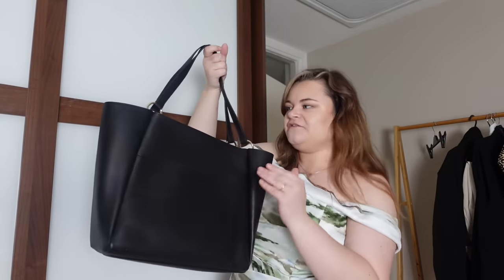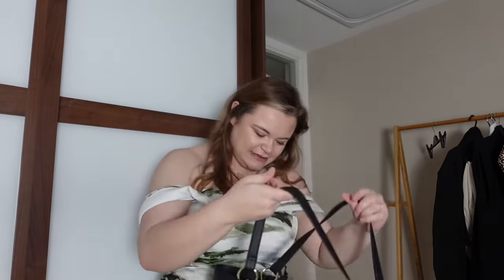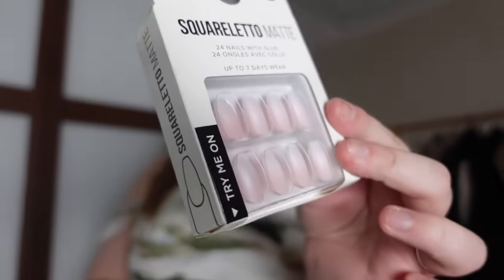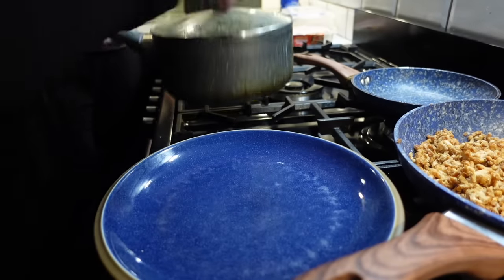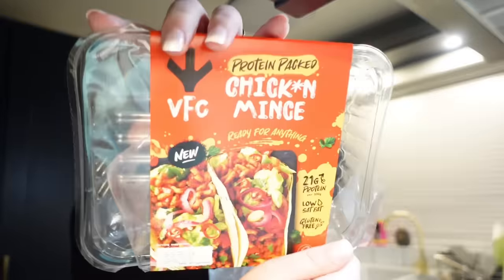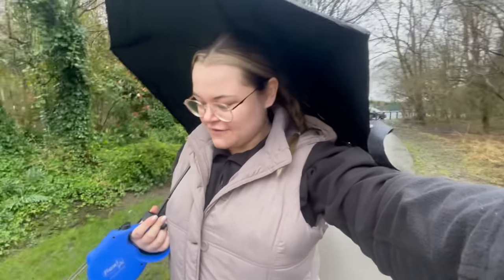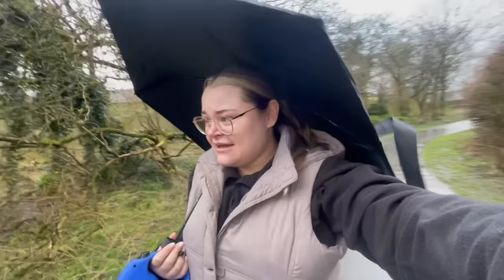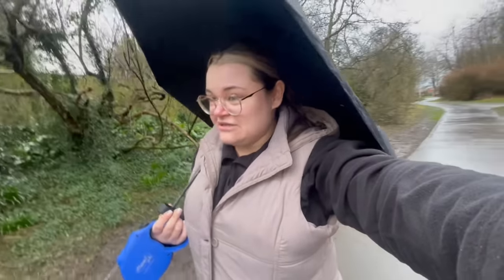Primark haul, rough week, he rates my glasses... | VLOG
DEPOP @DEMIDONNELLY1996

Demi Donnelly
Wallsend
NE28 7AT